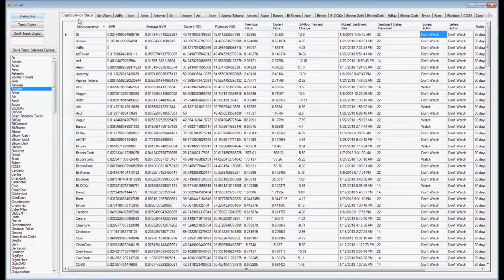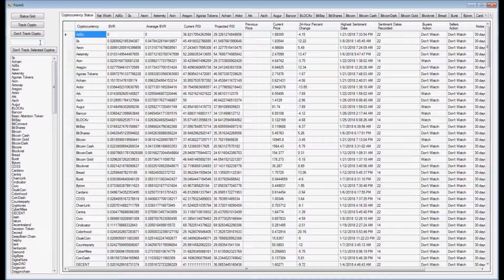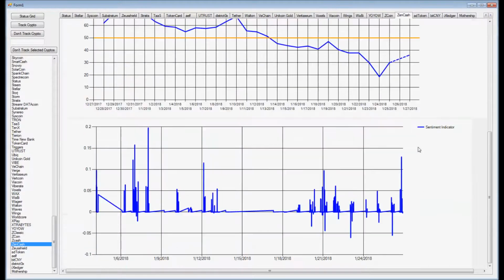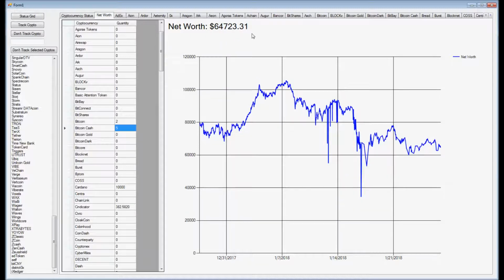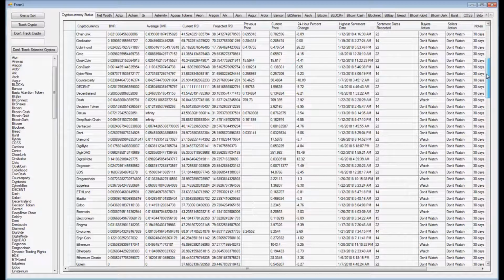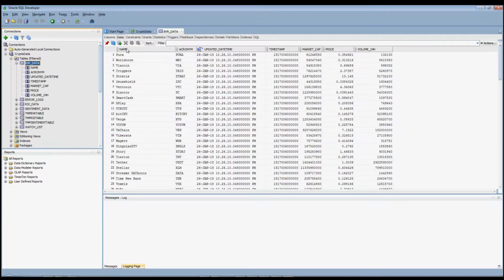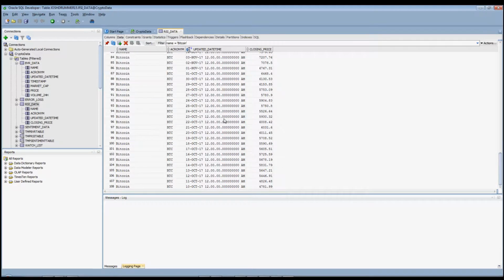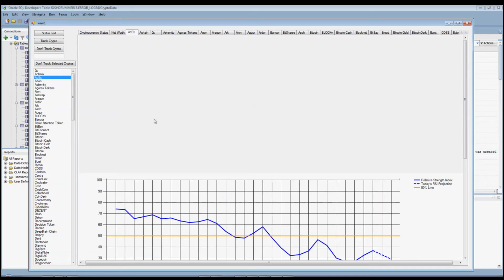My Cryptocurrency Tracker Application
Here's my cryptocurrency tracker application along with all its features!